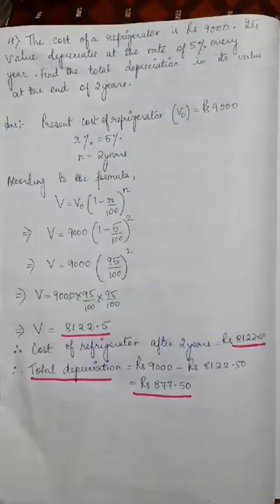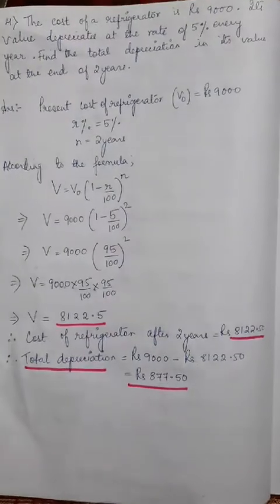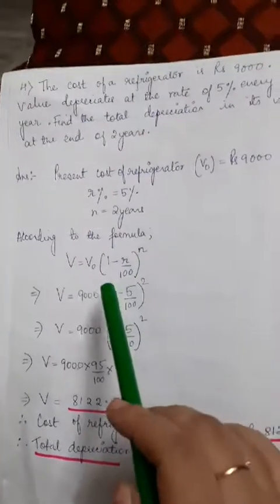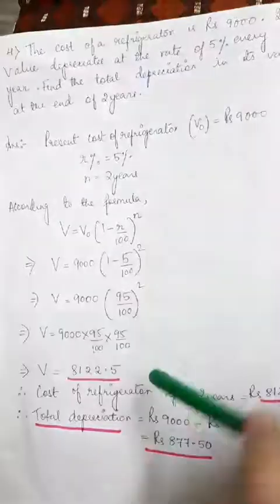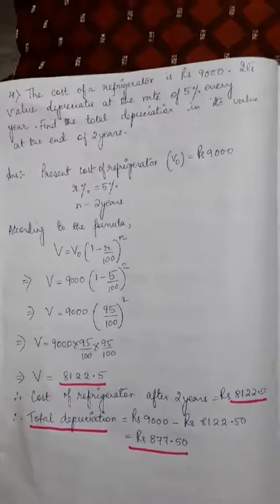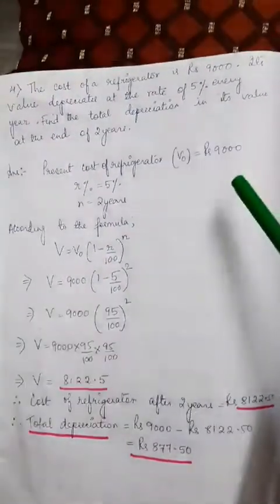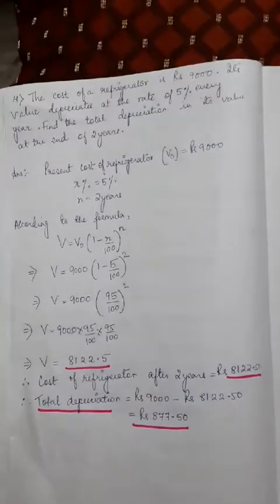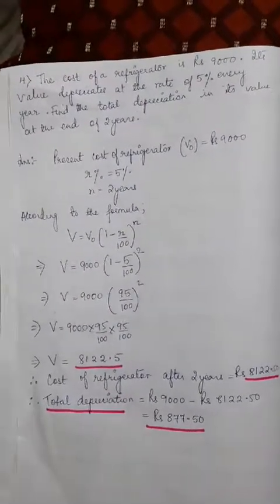6 May 2020